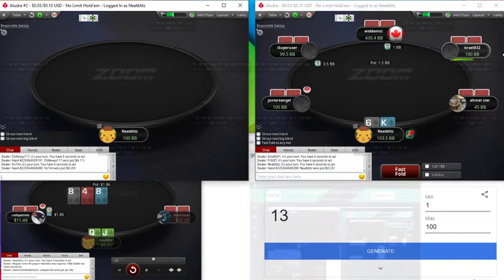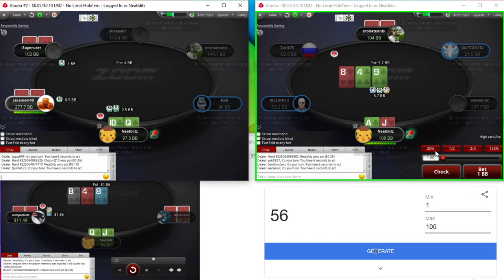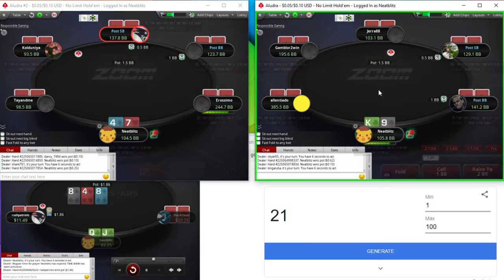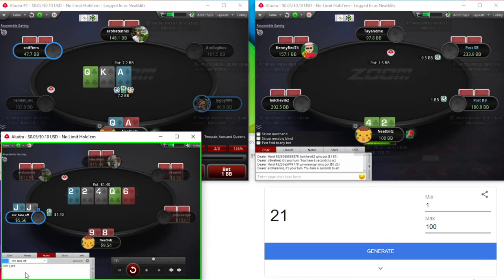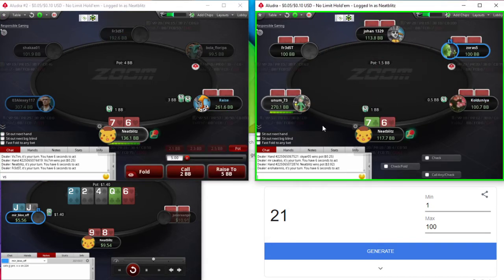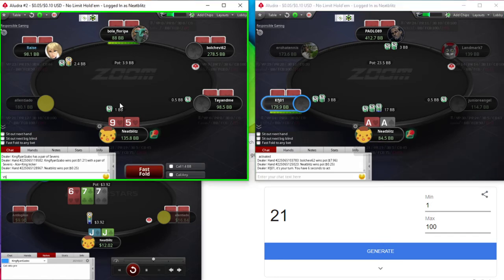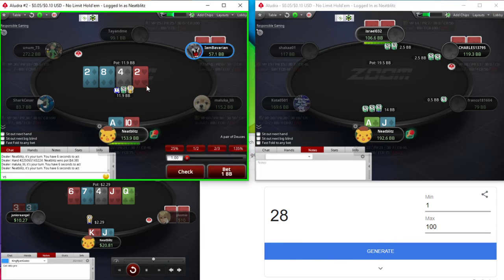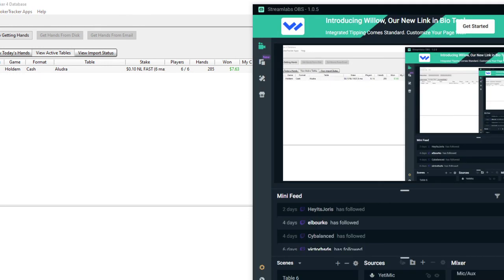How to beat 10nl Zoom Pokerstars - Part 5